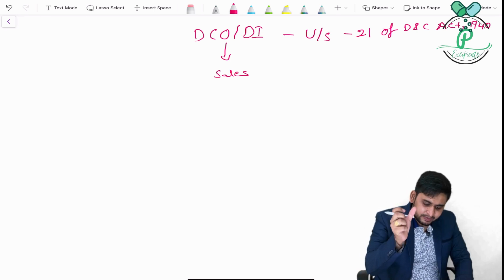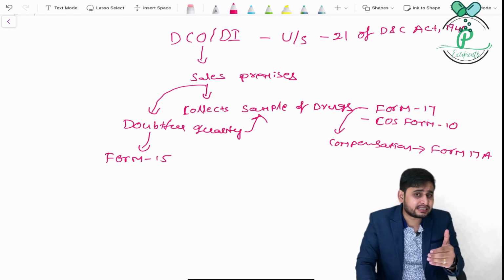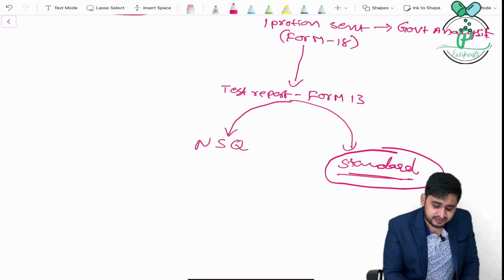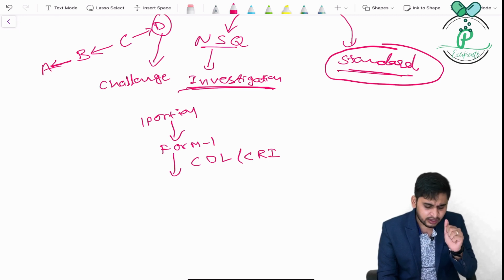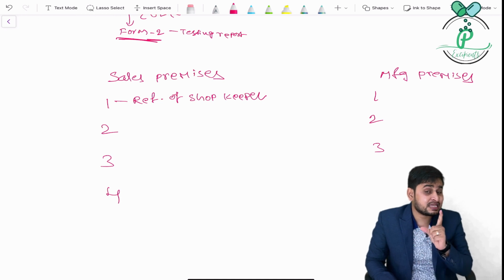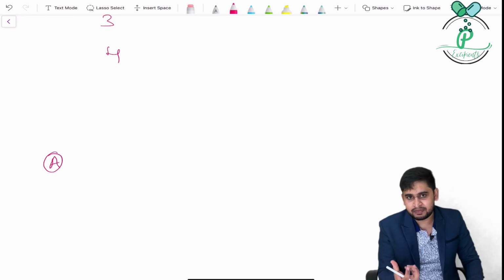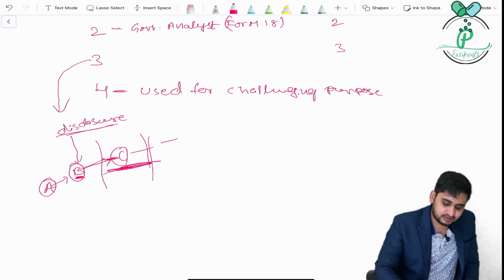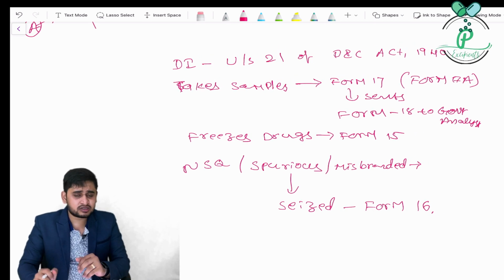Functions of Drugs Inspector/Role of Drugs Inspector/Forms Part-2 under Drugs and Cosmetics Act1940